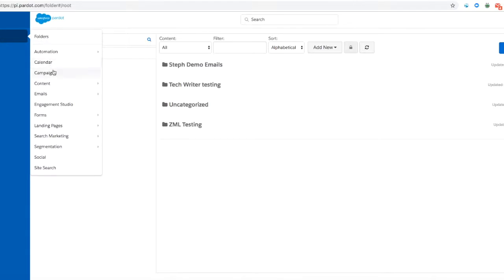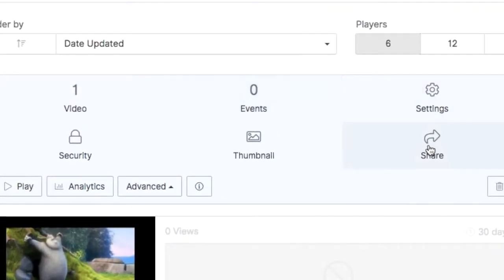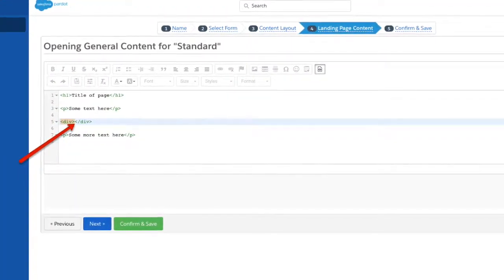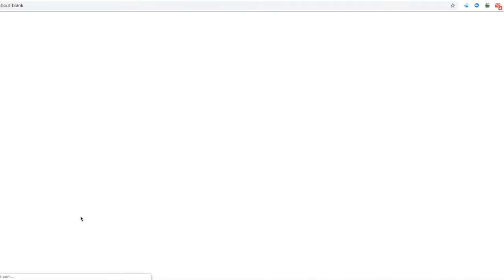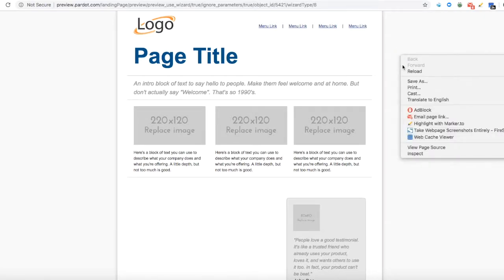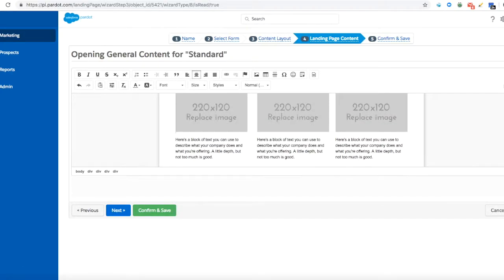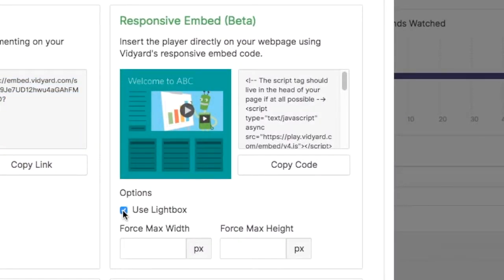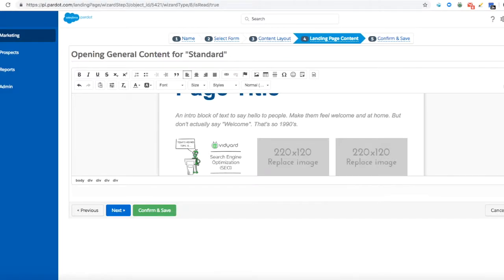Vidyard with Pardot - Embed onto a Landing Page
This video will help understand how to embed Vidyard content onto your Pardot Landing Pages